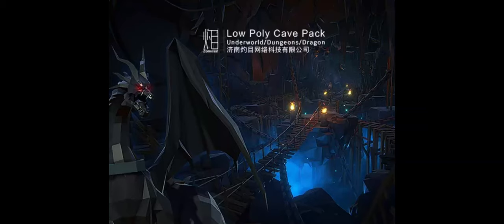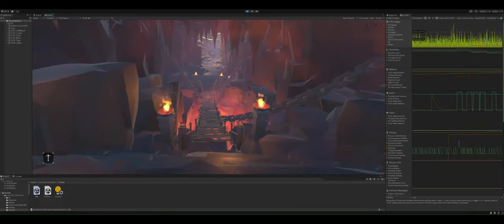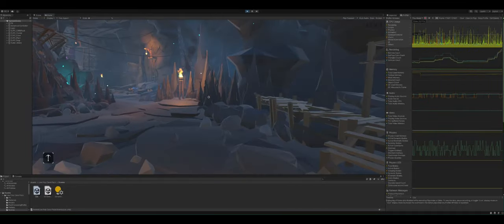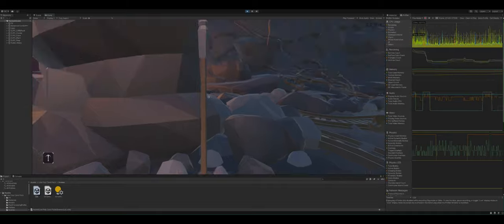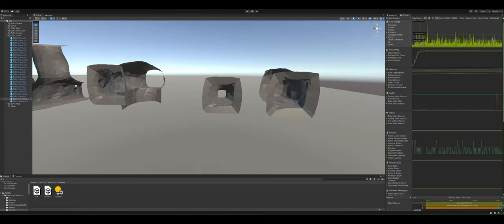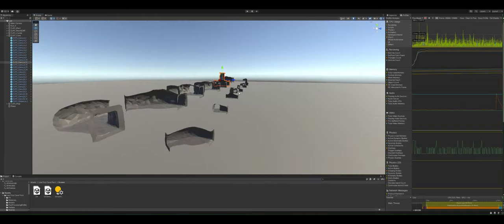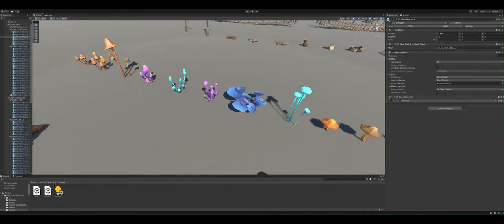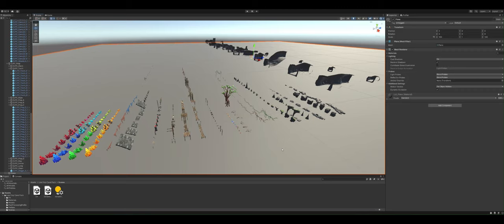Unity Asset Review - Z ! Low Poly Cave Pack